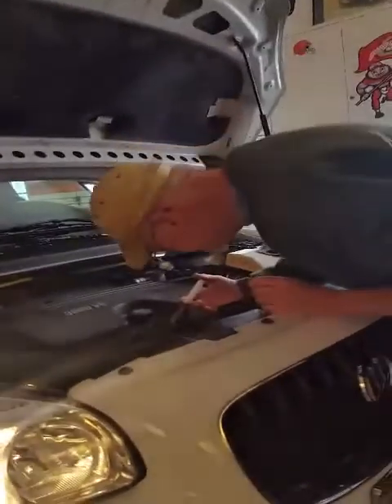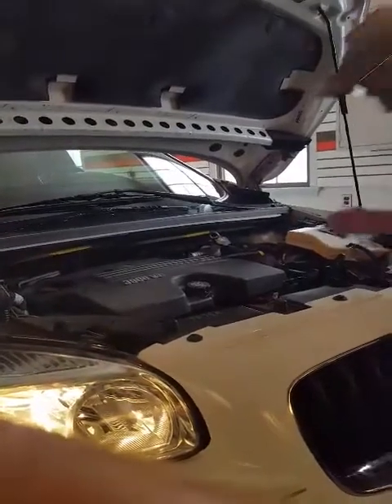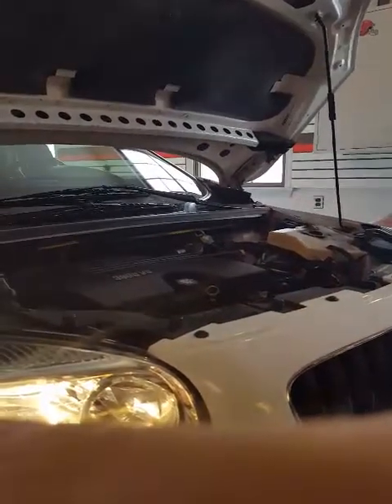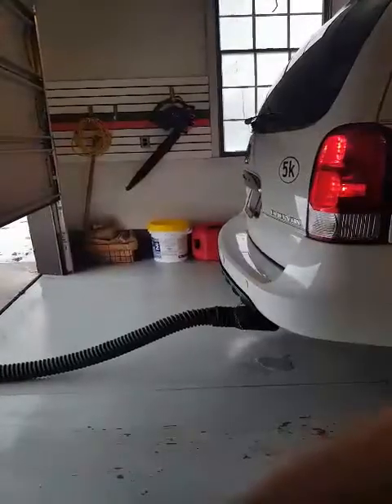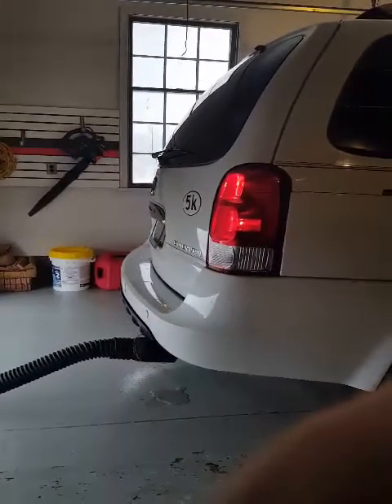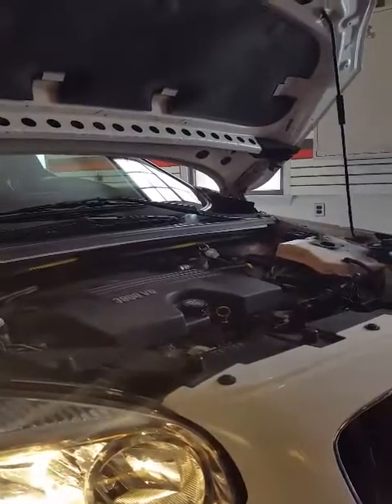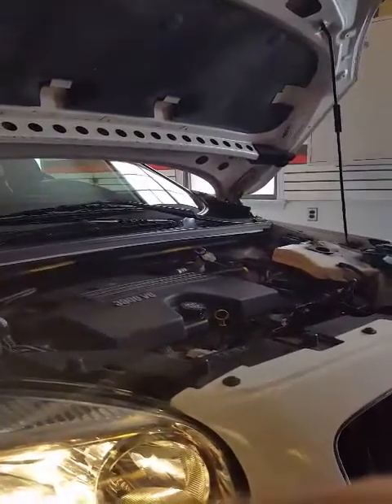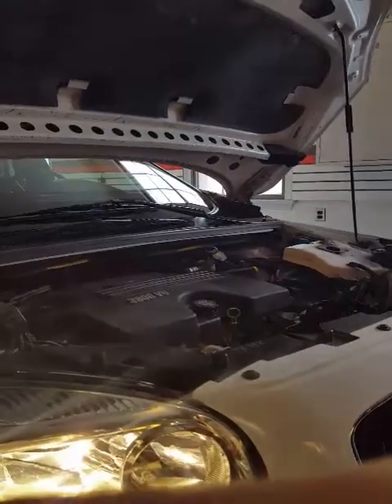TriboTEX Engine Oil Additive Test with Chevrolet Uplander Part 1 Initial Full Review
This is a live review from a customer who visited us at the PRI show in Indianapolis in 2016. They do accidentally squeeze TriboTEX down the dipstick tube, but they used the dipstick shove it down into the engine. Engine noise dropped and our driver noticed a more responsive feel. You can get your own tube of TriboTEX here:

TriboTEX is an engine oil additive that increases fuel efficiency, horsepower, and prevents wear.